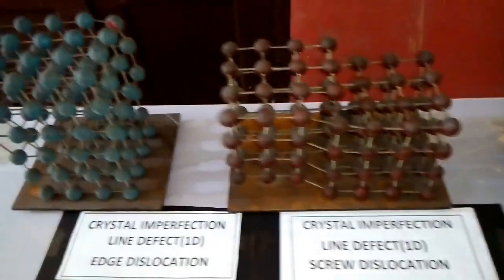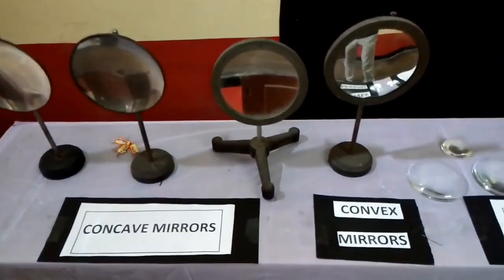National Science Day, India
National science day is celebrated every year on 28 February. The celebration also includes public speeches, radio,TV , science movies, science exhibitions based on themes and concepts, watching the night sky, live projects, research demonstration, debates, quiz competitions, lectures, science model exhibitions and many more activities.

Objectives of Celebrating National Science Day:
National Science Day is being celebrated every year to widely spread a message about the Importance of science used in the daily life of the people. To display all the activities, efforts and achievements in the field of science for human welfare. It is celebrated to discuss all the issues and implement new technologies for the development in the field of science. To give an opportunity to the scientific minded citizens in the country. To encourage the people as well as popularize the Science and Technology.

*Themes of National Science Day*:

The theme of the year 1999 was “Our Changing Earth”.

The theme of the year 2000 was “Recreating Interest in Basic Science”.

The theme of the year 2001 was “Information Technology for Science Education”.

The theme of the year 2002 was “Wealth From Waste”.

The theme of the year 2003 was “50 years of DNA & 25 years of IVF – The Blue print of Life”.

The theme of the year 2004 was “Encouraging Scientific Awareness in Community”.

The theme of the year 2005 was “Celebrating Physics”.

The theme of the year 2006 was “Nurture Nature for our future”.

The theme of the year 2007 was “More Crop Per Drop”.

The theme of the year 2008 was “Understanding the Planet Earth”.

The theme of the year 2009 was “Expanding Horizons of Science”.

The theme of the year 2010 was “Gender Equity, Science & Technology for Sustainable Development”.

The theme of the year 2011 was “Chemistry in Daily Life”.

The theme of the year 2012 was “Clean Energy Options and Nuclear Safety”.

The theme of the year 2013 was “Genetically Modified Crops and Food Security”.

The theme of the year 2014 was “Fostering Scientific Temper”.

The theme of the year 2015 was “Science for Nation Building”.

The theme of the year 2016 was on "Scientific Issues for Development of the Nation".

The theme of the year 2017 was "Science and Technology for Specially Abled Persons"

The theme of the year 2018 was "Science and Technology for a sustainable future."

The theme of the year 2019 is "Science for the People, and the People for Science"